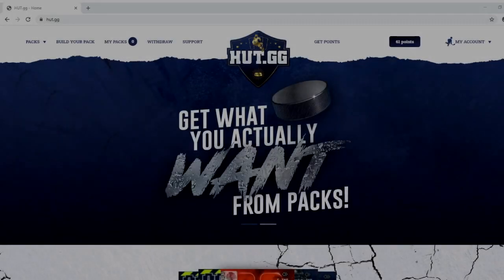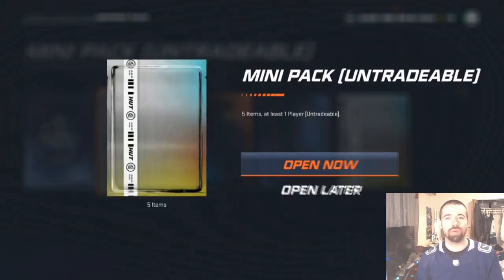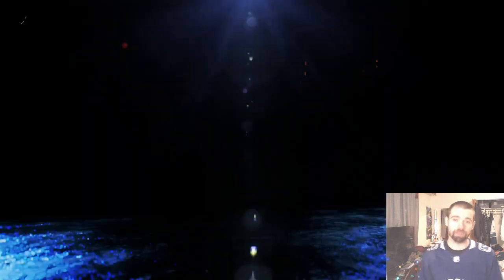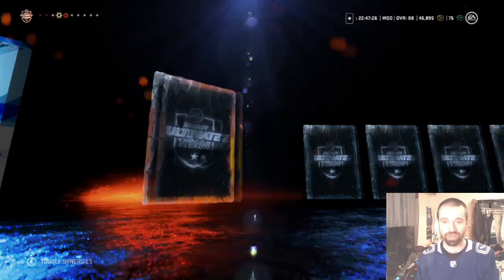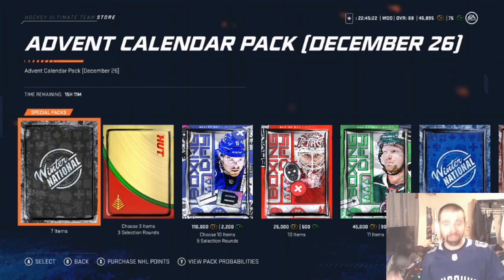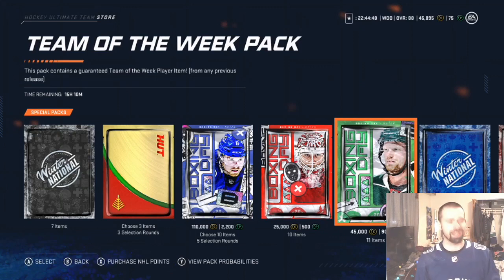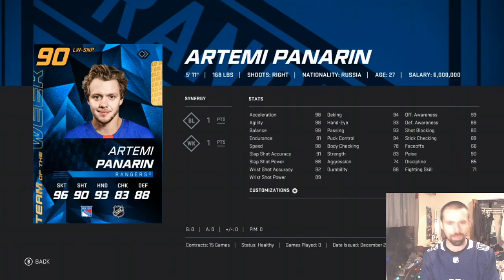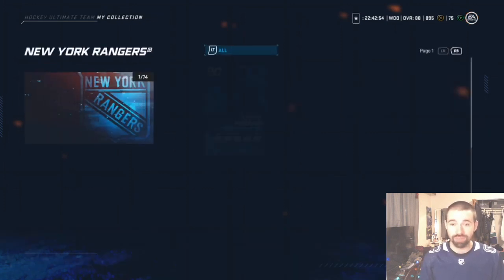Biggest Pull In HUT EVER! - NHL 20 HUT - Hockey Ultimate - Holiday Pack! - Boxing Day Choice Pack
We open up the Team Of The Week Pack, and the Boxing Day Choice Pack, and risk EVERYTHING for a chance at greatness!  Go get these packs ASAP!